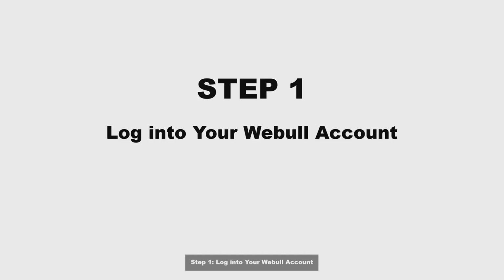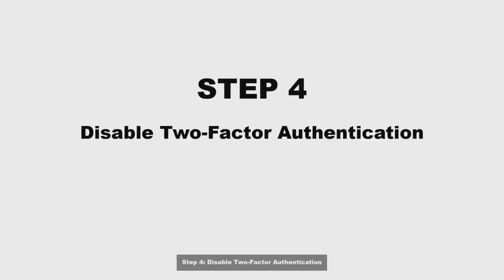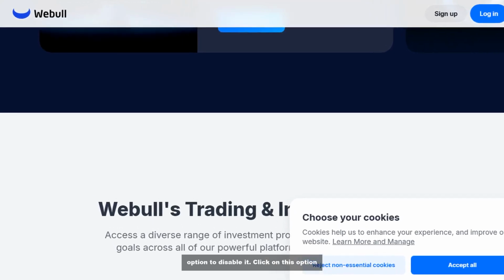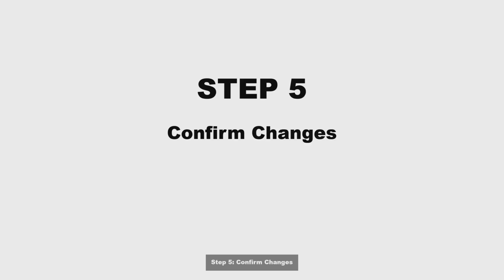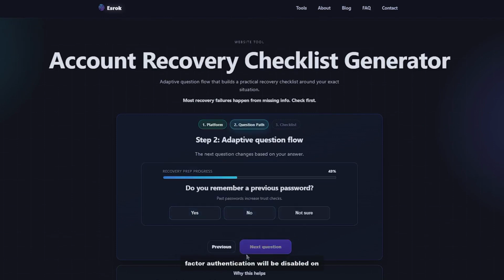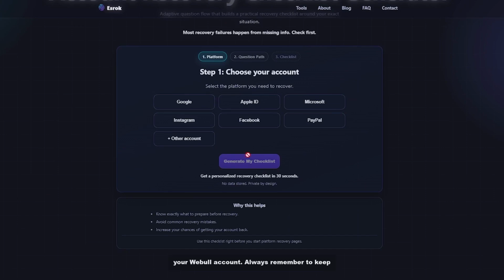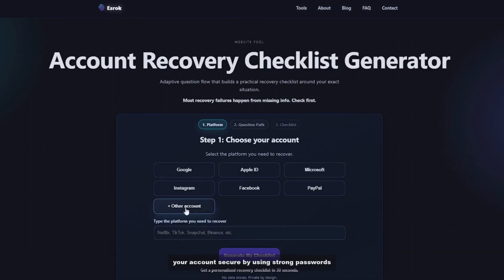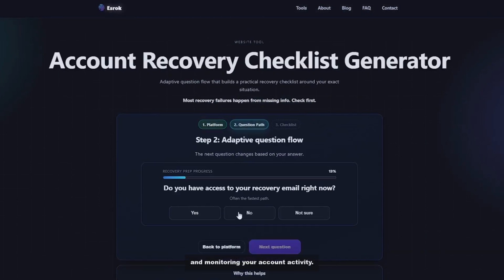How To Disable Two Factor Authentication On Webull 2026 (STEP BY STEP)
In this video, we will guide you through the process of disabling two factor authentication on Webull in 2026, step by step. If you're looking for a quick and easy way to manage your account security settings, this tutorial is perfect for you.